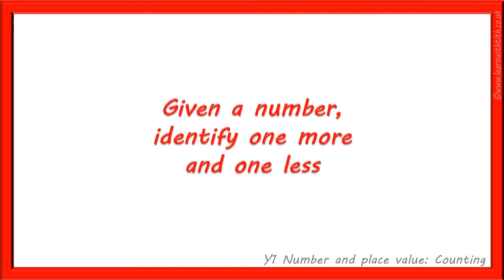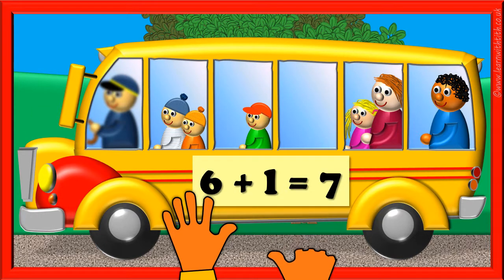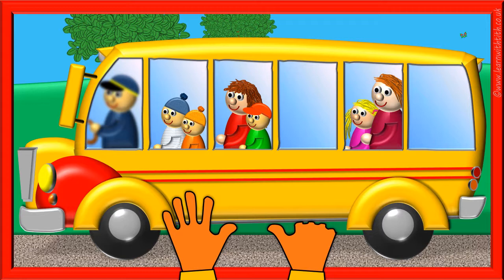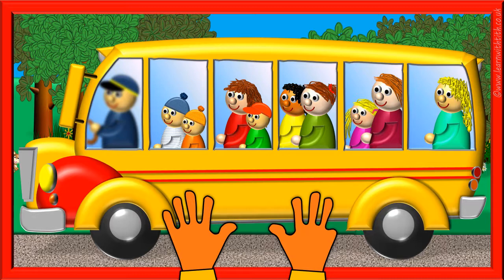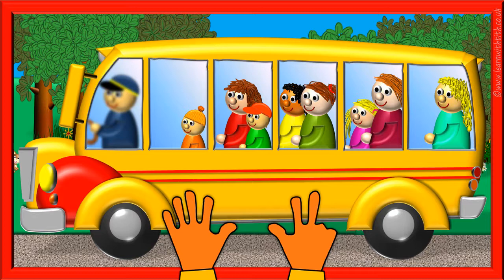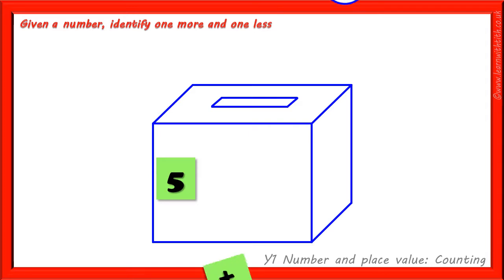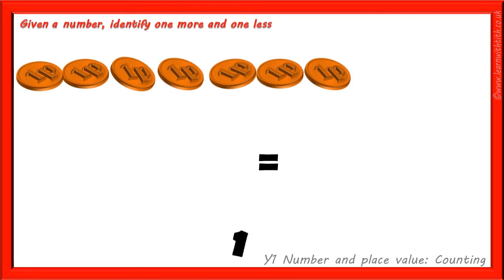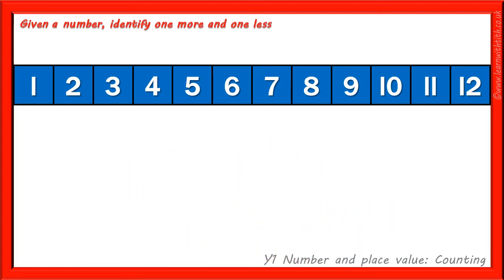Identify one more and one less | Y1 Number and Place Value: Counting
In this video we practise identifying one more or one less than a given number. How many passengers are on the bus? How much money do we have?

We demonstrate how finding one more or one less can be recorded as a calculation and introduce counting forwards and backwards on a number track, which is a useful tool for calculating with larger numbers and can be helpful to reinforce a child's understanding as they progress towards more formal written methods.